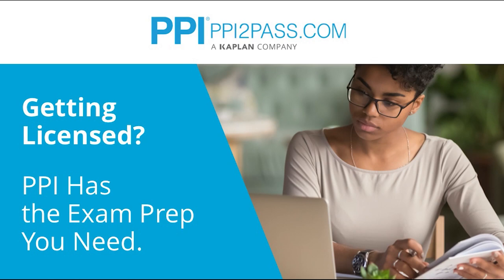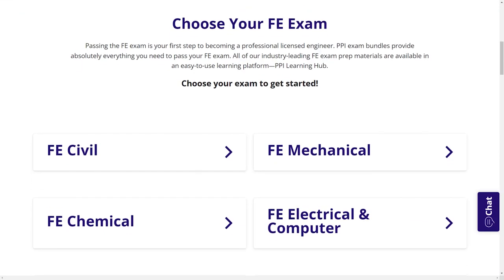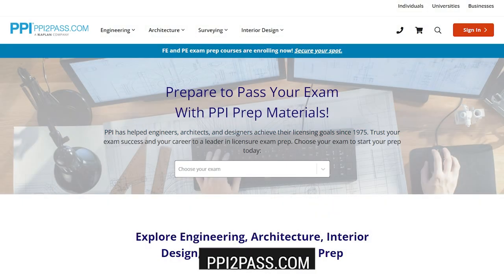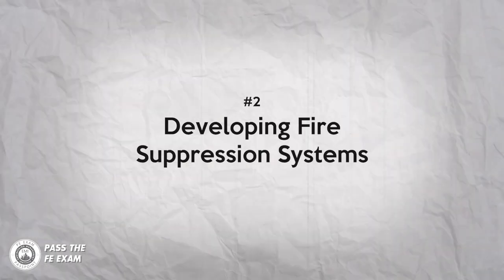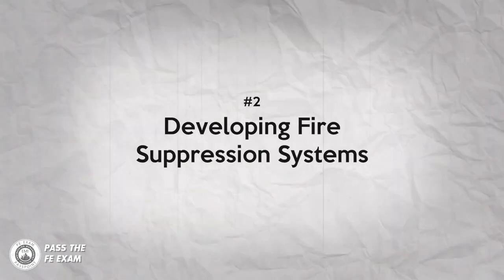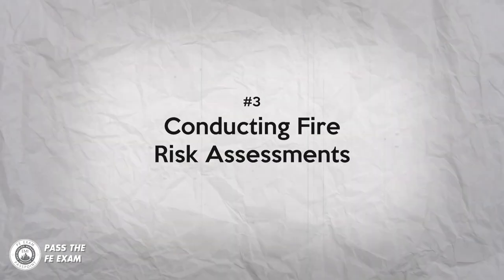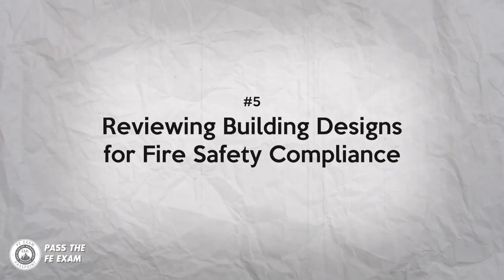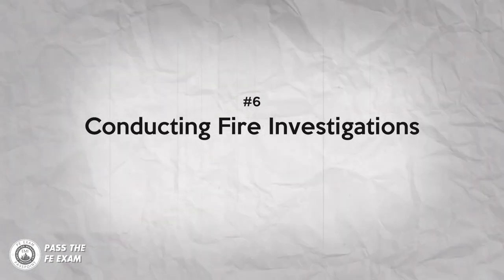Becoming a Fire Protection Engineer: Requirements and Path to Licensure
INTERESTED IN BECOMING A FIRE PROTECTION ENGINEER? Then check out this video where I delve into the world of fire protection engineering. Discover the role of a fire protection engineer, the steps to pursue this exciting career, and how the FE exam fits into your pathway.

0:00 Intro
0:31 Sponsor PPI
1:23 What is FPE?
1:51 Responsibilities  of a Fire Protection Engineer
3:40 Summary
4:08 Requirements for becoming an FPE
7:30 Outro